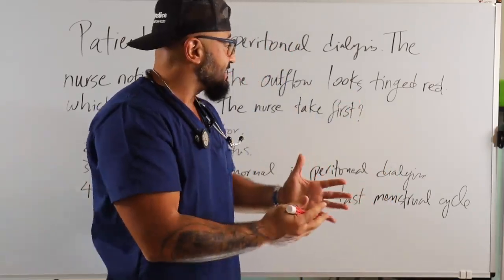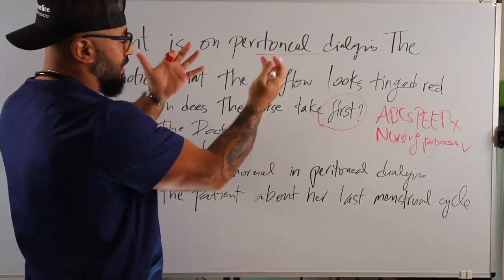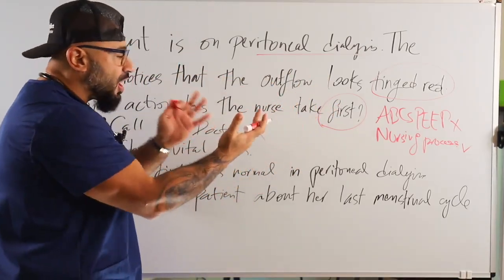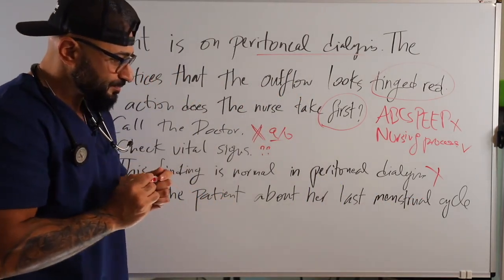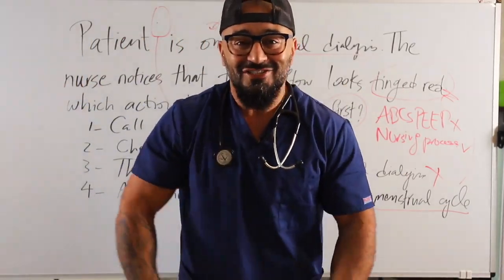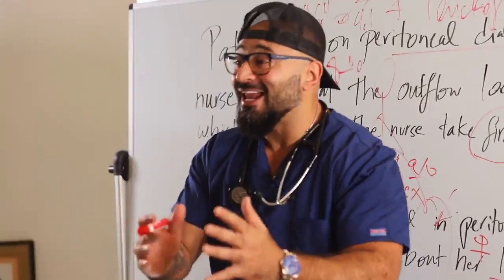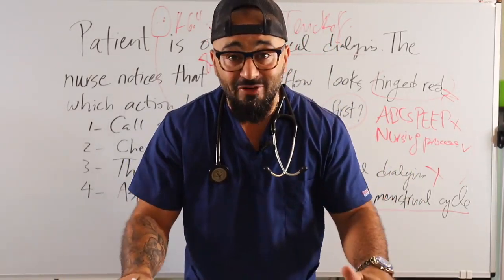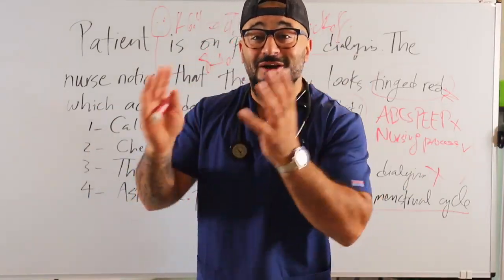clexquestions nclexpass nclexreview nursesrock nclextips lpn nclexpn nclexexam nurses